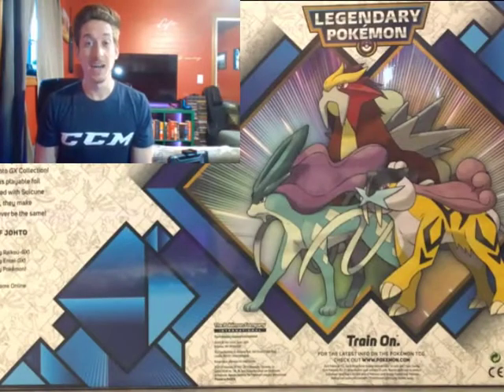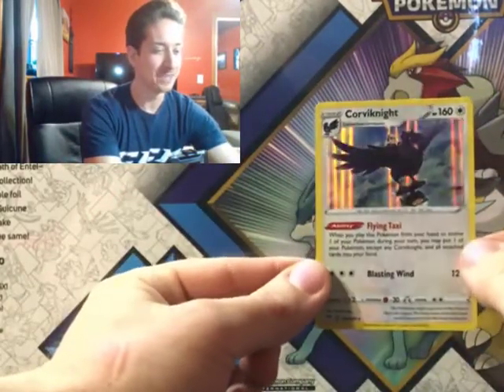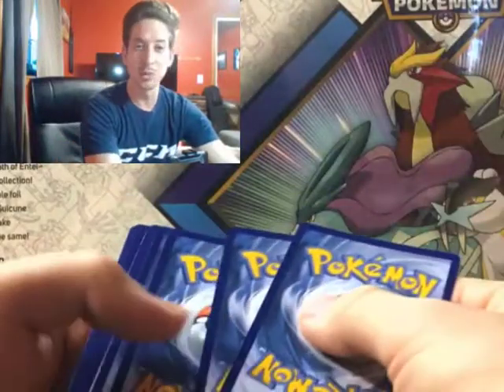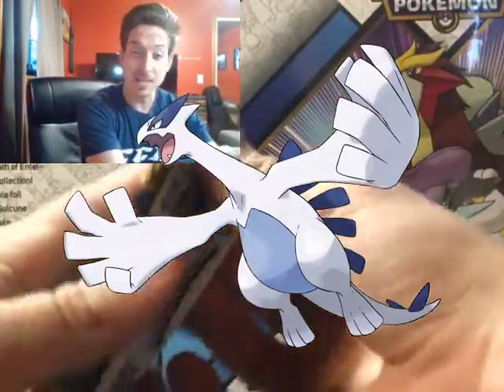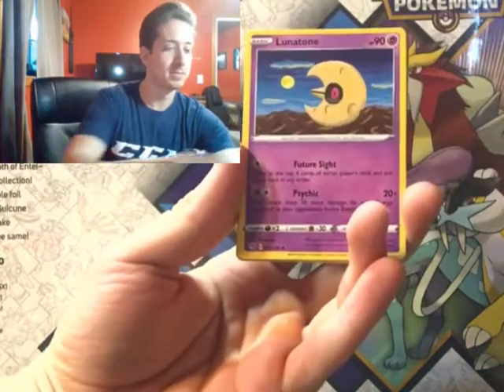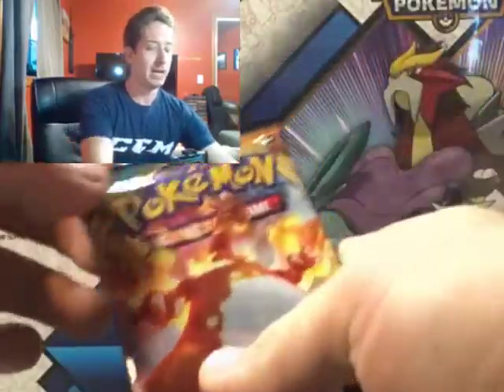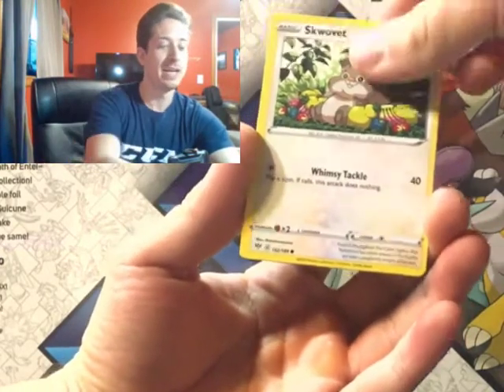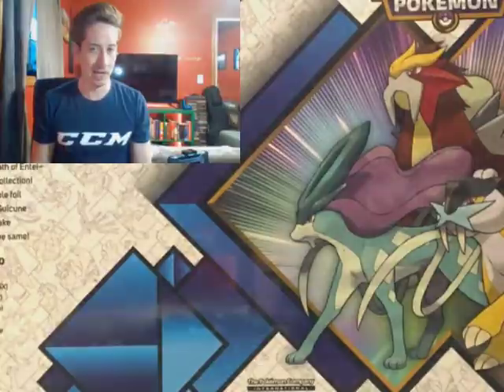(2/2) DARKNESS ABLAZE BOOSTER BOX | Pokémon Opening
Hey Everybody! Welcome to the second part of our Darkness Ablaze Booster Box Opening! Let's Go!